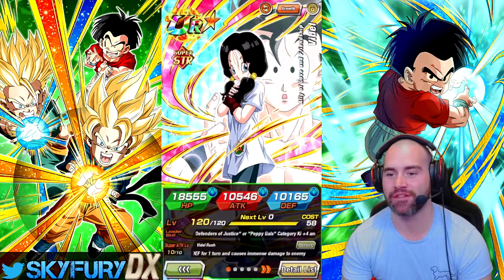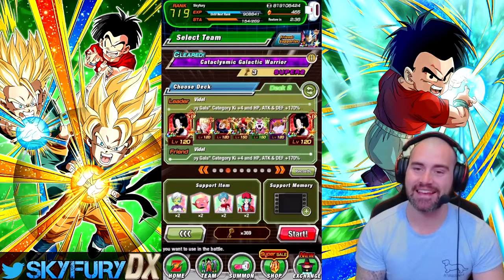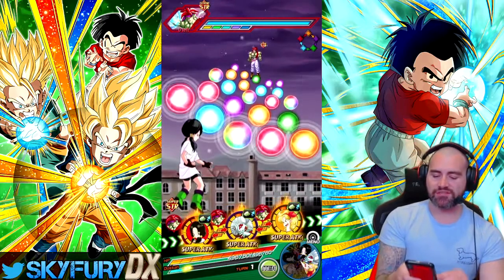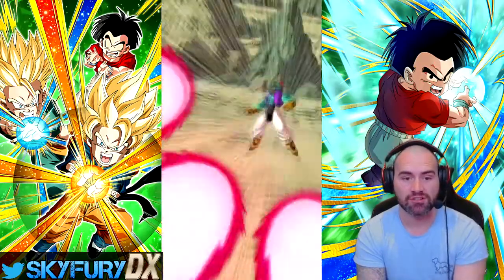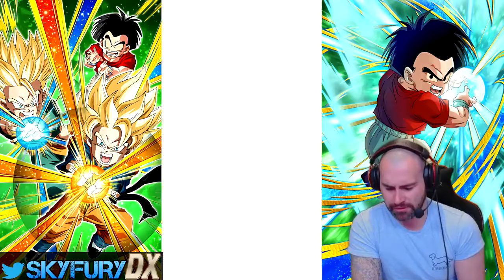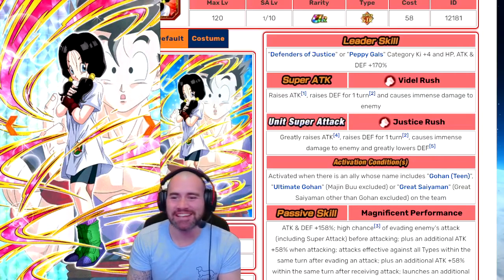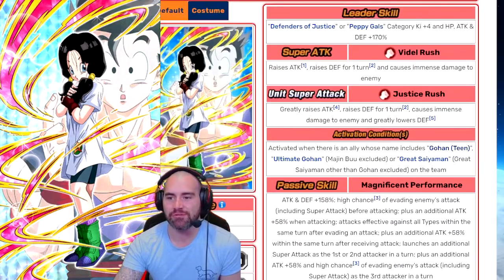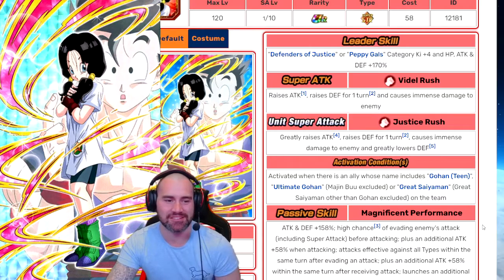STR VIDEL 55% SHOWCASE (DOKKAN BATTLE)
SKYFURYDX